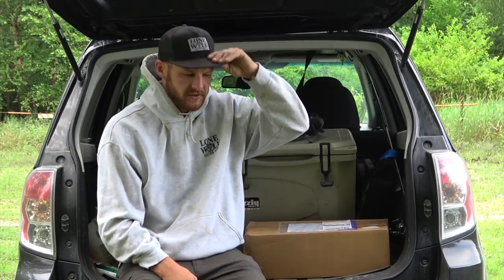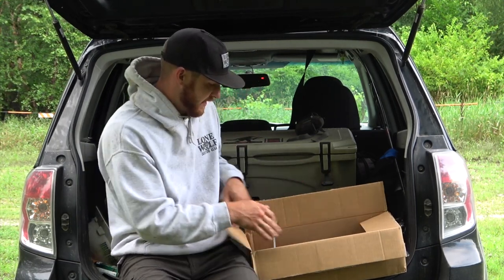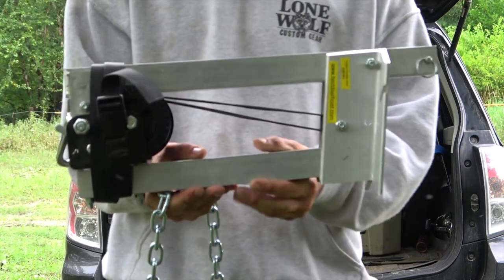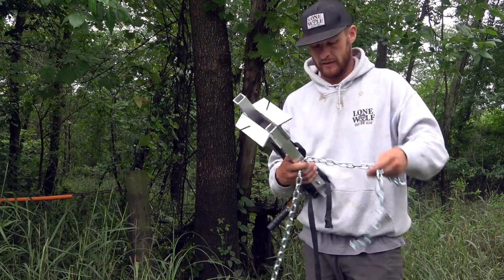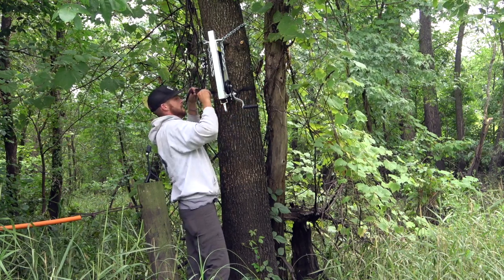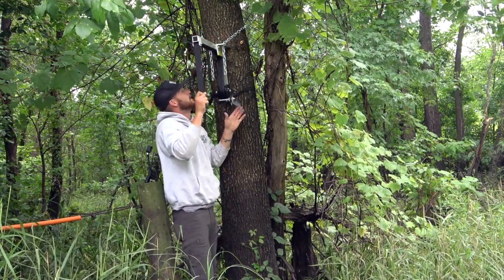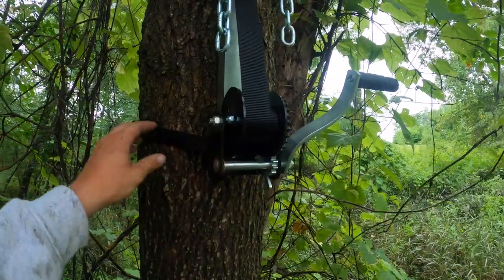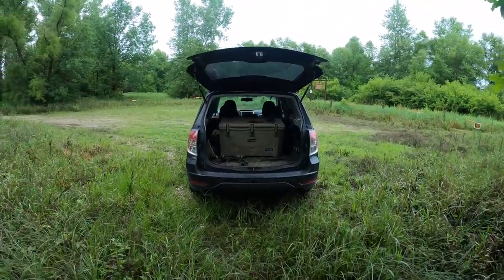BEST DEER HOIST - How to Set Up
A short while back I crossed paths with the creator of this product and after a short discussion one of his Portable Deer Hoist was on its way to my house. I recently pulled off in a public land parking lot to shoot a quick unbox and how to set up this product. The Best Deer Hoist is an aluminum crafted hoist to help a hunter suspend his game from a tree when it comes to processing your big game animal after a successful hunt.